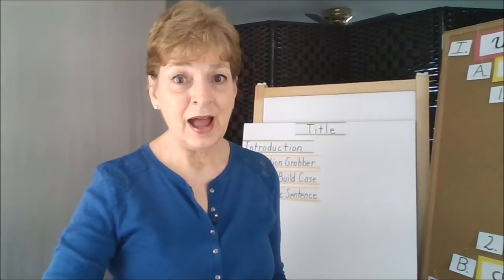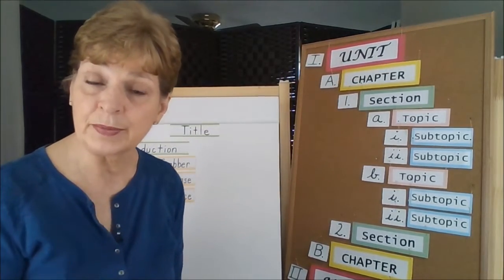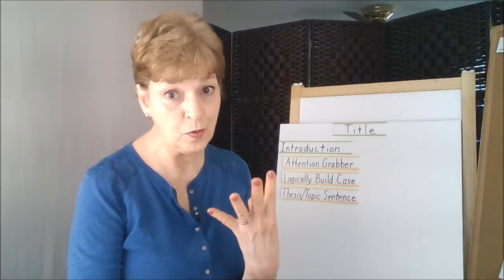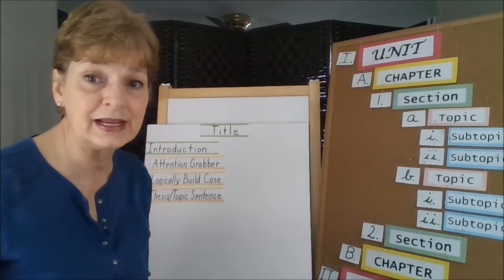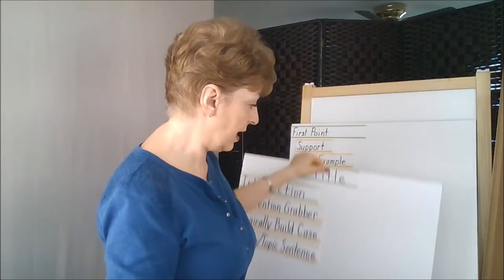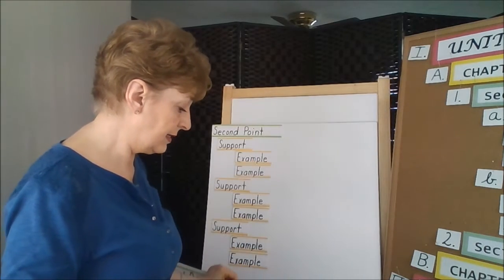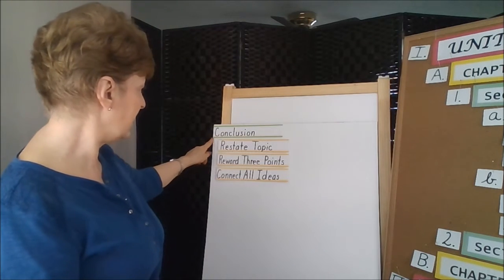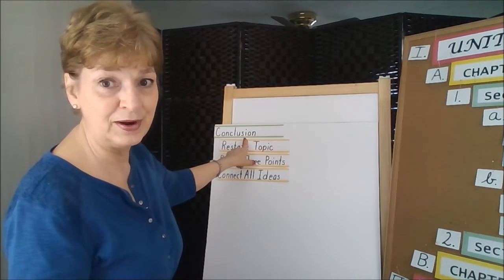Structuring a 5-Paragraph Essay - Parent's Introduction - Pivotal Skill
"Structuring a 5-Paragraph Essay" explains its basic construction.  (Introduction, three body support paragraphs, and the conclusion/summary paragraph.)  Note taking hierarchy structure is revisited as that can aid in essay generation.